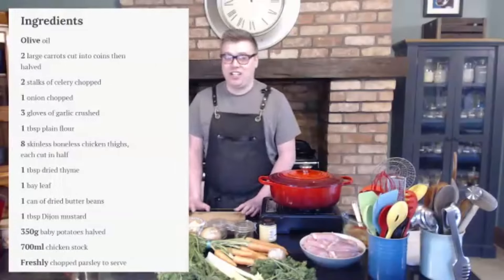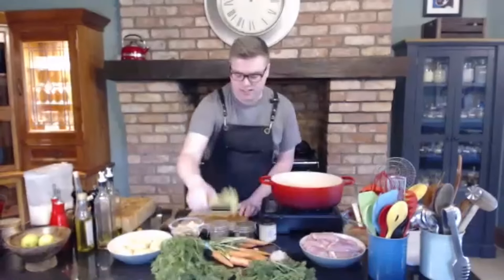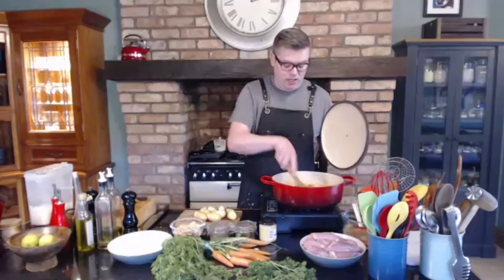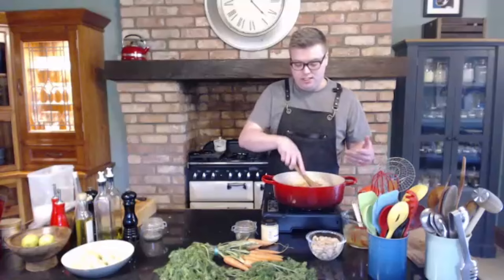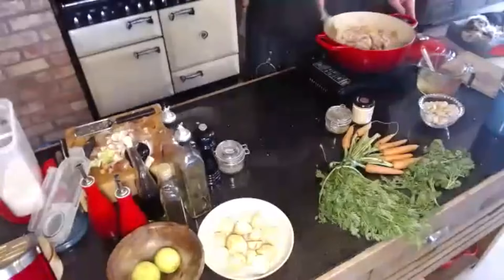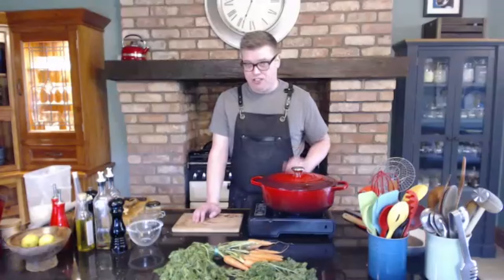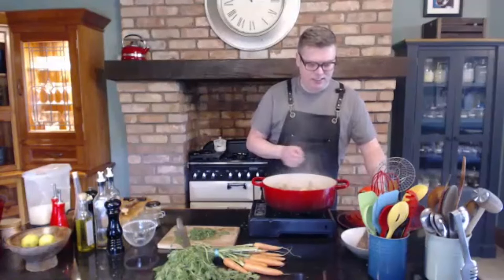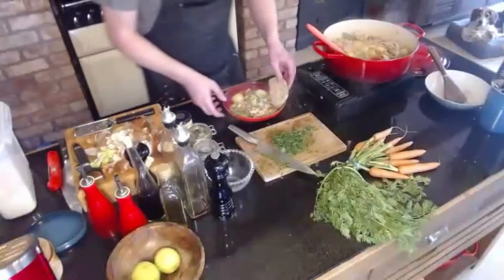Give It a Go - Cooking on a Budget 3: Chicken Casserole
Self-taught home cook Ricky Robinson demystifies the art of cooking in five online sessions for Libraries NI.

This is an old school classic, heartwarming and sustaining.  It’s perfect for filling you up (with nostalgia as well as chicken).